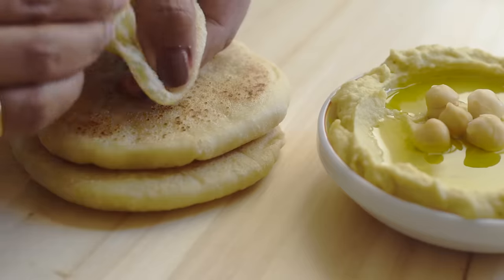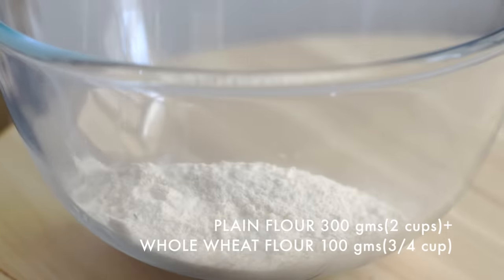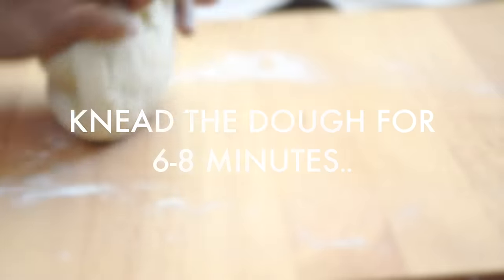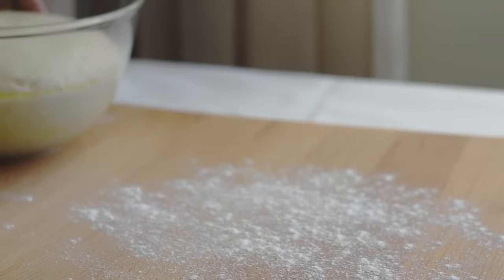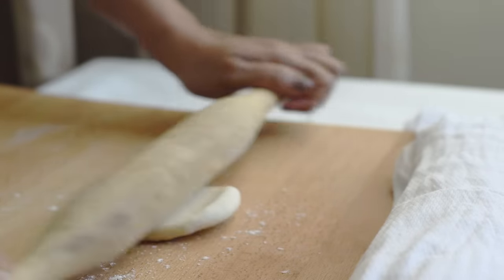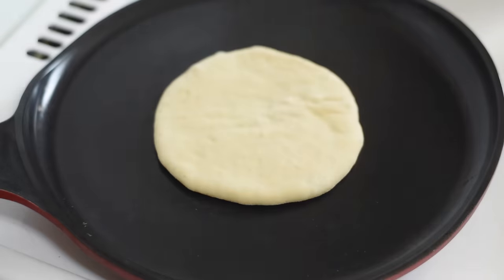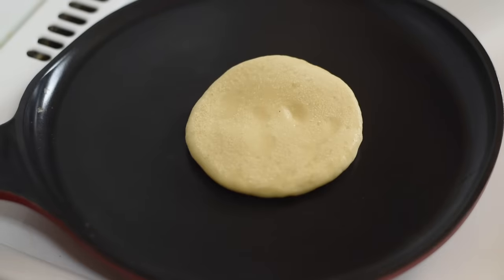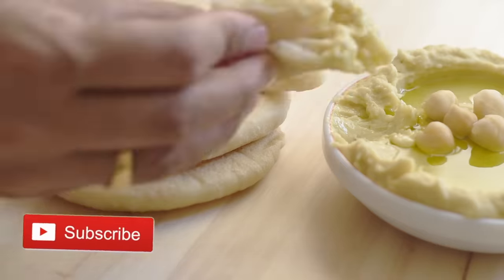Pita bread / Homemade pita bread, simple and easy.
Pita bread/Homemade pita bread
Homemade pita breads are so easy to make .They are so soft and tender and are so tasty.
Lets see how to make these wonderful pita bread at home.

Ingredients
1 cup warm water (not hot or boiling)
1/2 teaspoons active dry yeast
2 cups all-purpose flour
3/4 cup of whole wheat flour
1 teaspoon salt
1 tablespoon Sugar
1-2 teaspoons olive oil (optional)

Instructions

1. Form the Pita Dough: Mix the water ,sugar and yeast together, and let sit for about five minutes until the yeast get activated. Add 2 3/4 cups of the flour , salt, and olive oil . Stir until a shaggy dough is formed.

2. Knead the Dough: Sprinkle a little of the extra flour onto your clean work surface and turn out the dough. Knead the dough for about 6-8 minutes, until the dough is smooth and elastic. Add more flour as needed to keep the dough from sticking to your hands or the work surface, but try to be sparing. It's better to use too little flour than too much. If you get tired, stop and let the dough rest for a few minutes before finishing kneading.

3. Let the Dough Rise: Clean the bowl you used to mix the dough and film it with a little olive oil. Set the dough in the bowl and turn it until it's coated with oil. Cover with a clean dishcloth or plastic wrap and let the dough rise until it's doubled in bulk, 1-2 hours.

At this point, you can refrigerate the pita dough until it is needed. You can also bake one or two pitas at a time, saving the rest of the dough in the fridge. The dough will keep refrigerated for about a week.

4. Divide the Pitas: Gently deflate the dough and turn it out onto a lightly floured work surface. Divide the dough into equal pieces and gently flatten each piece into a thick disk. Sprinkle the pieces with a little more flour and then cover them with a kitchen towel or plastic wrap wrap until you're ready to bake them.

5. Shape the Pitas: Using a floured rolling pin, roll one of the pieces into a circle 6 inches wide and about a quarter inch thick. Lift and turn the dough frequently as you roll to make sure the dough isn't sticking to your counter. Sprinkle with a little extra flour if its starting to stick. If the dough starts to spring back, set it aside to rest for a few minutes, then continue rolling. Repeat with the other pieces of dough.

Let the final shaped dough(dough disks) rest for 20-30 minutes or until they rise and puff slightly and gain their shape.

6. To Bake Pitas in the Oven: While shaping the pitas, heat the oven to 450°. If you have a baking stone, put it in the oven to heat. If you don't have a baking stone, place a large baking sheet on the middle rack to heat.

Place the rolled-out pitas directly on the baking stone or baking sheets (as many as will fit), and bake for about 3 minutes. I've found it easiest to carry the pita flat on the palm of my hand and then flip it over onto the baking stone. The pita will start to puff up after a minute or two and is done when it has fully ballooned. Cover baked pitas with a clean dishtowel while cooking any remaining pitas.

7. To Bake Pitas on the Stovetop: Warm a cast iron skillet over medium-high heat until a few bead of water sizzle immediately on contact. Drizzle a little oil in the pan and wipe off the excess.

Lay a rolled-out pita on the skillet and bake for 30 seconds, until you see bubbles starting to form. Flip and cook for 1-2 minutes on the other side, until large toasted spots appear on the underside. Flip again and cook another 1-2 minutes to toast the other side. The pita should start to puff up during this time; if it doesn't or if only small pockets form, try pressing the surface of the pita gently . Keep cooked pitas covered with a clean dishtowel while cooking any remaining pitas.

So now home made pita bread is ready:)

8. Storing the Pitas: Pitas are best when eaten immediately after cooking. Leftover pitas will keep in an airtight bag for several days and can be eaten as they are or warmed in a toaster oven. Baked pitas can also be frozen with wax paper between the layers for up to three months.

Additional Notes:
• Storing the Dough: Once it has risen, the pita dough can be kept refrigerated until it is needed. You can also bake one or two pitas at a time, saving the rest of the dough in the fridge. The dough will keep refrigerated for about a week.

• Pitas That Won't Puff: Sometimes you get pitas that won't puff. The problem is usually that the oven or the skillet aren't hot enough. Make sure both are thoroughly pre-heated before cooking. Even pitas that don't puff are still delicious and can be used wraps or torn into pieces for dipping in hummus.

Enjoy making pita bread at home :)